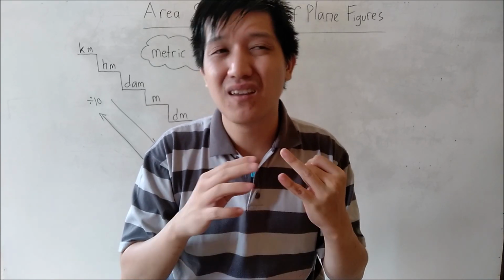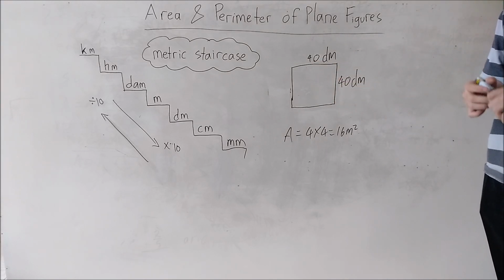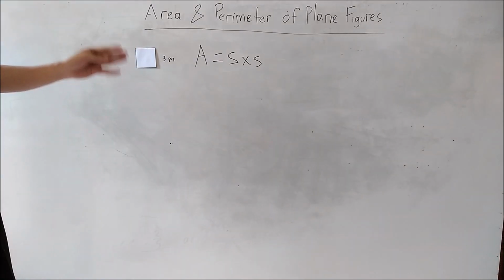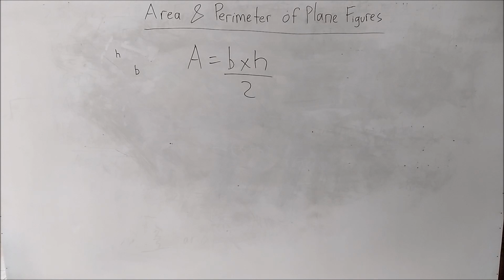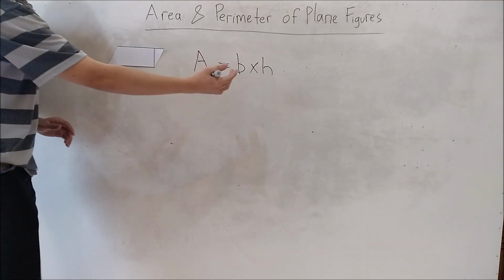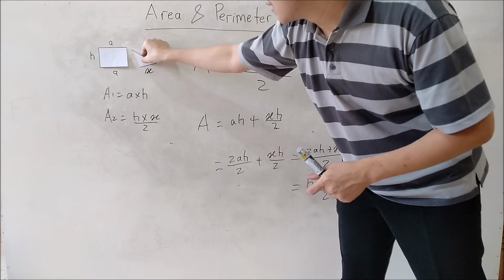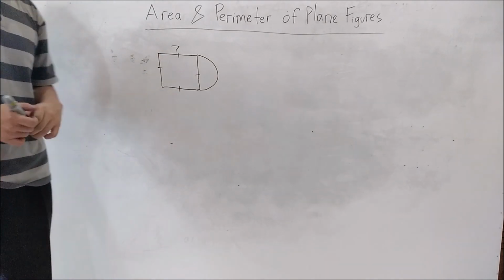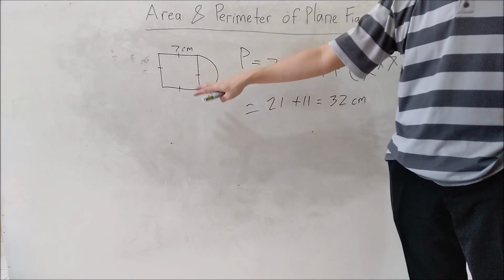Mathematics Grade 7 Area and Perimeter of Plane Figures